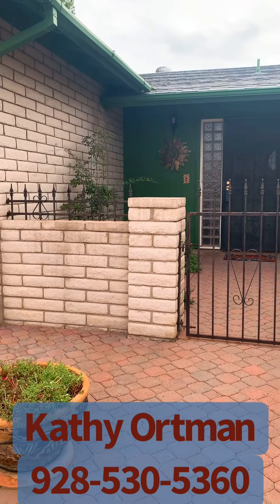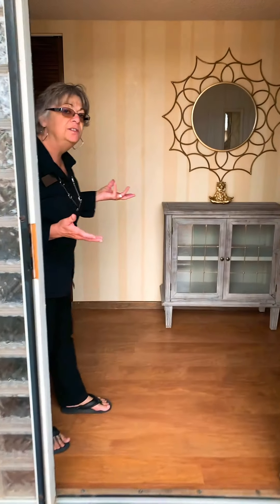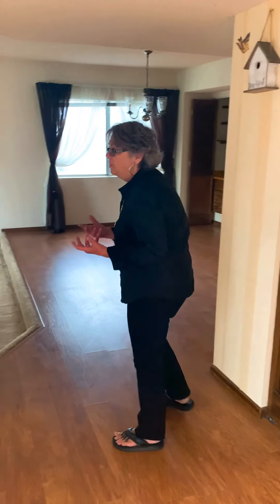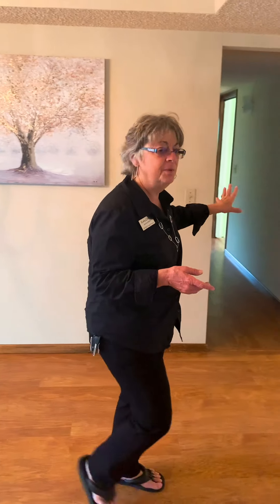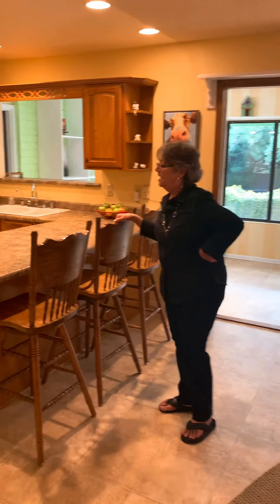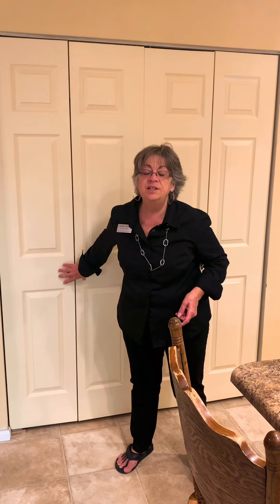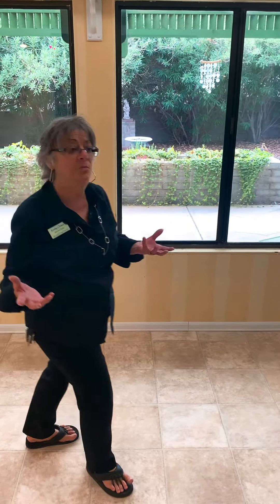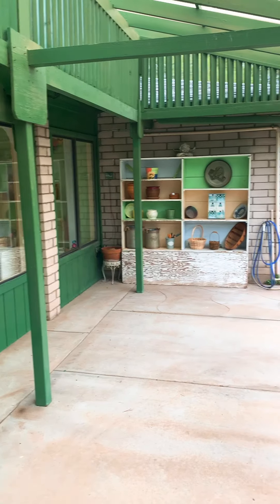580 Ridgecrest Dr. Kingman AZ ~ Tour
Home Tour ~ Kathy Ortman ~ RE/MAX Prestige Properties ~ Kingman AZ